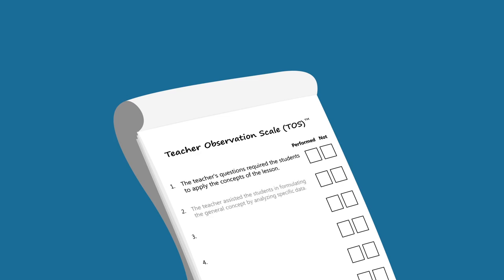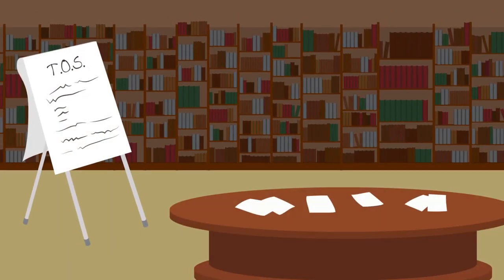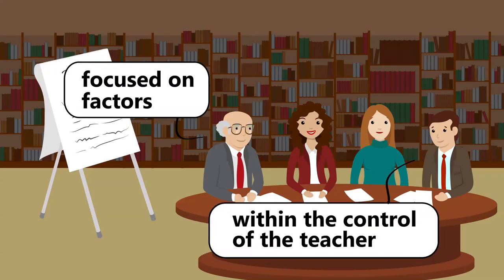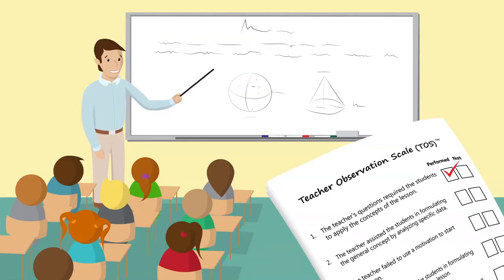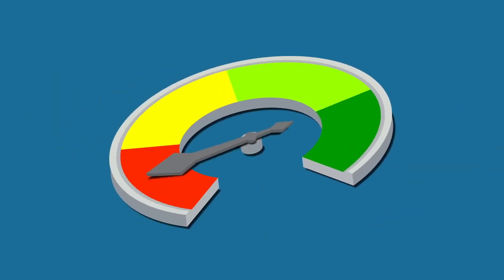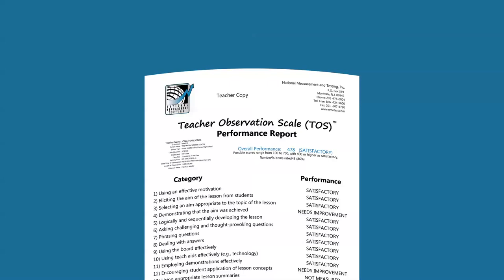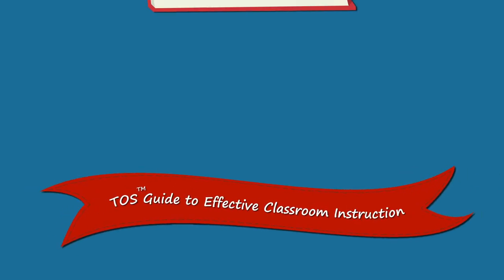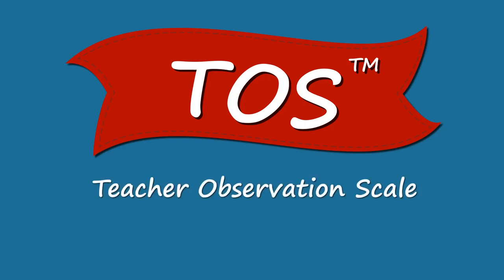National Measurement and Testing - Teacher Observation Scale (Explainer video by MyeVideo)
The Teacher Observation Scale score report provides overall performance rating, plus information on twenty-two important dimensions of classroom instruction and does not rely on subjective value judgments.

Teacher Observation Scale – teacher evaluations based on teaching.